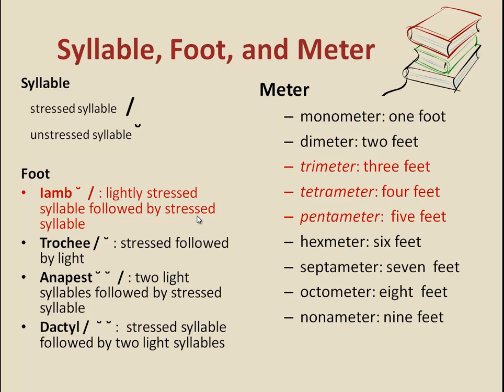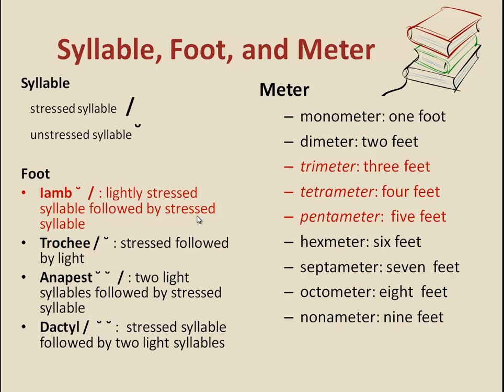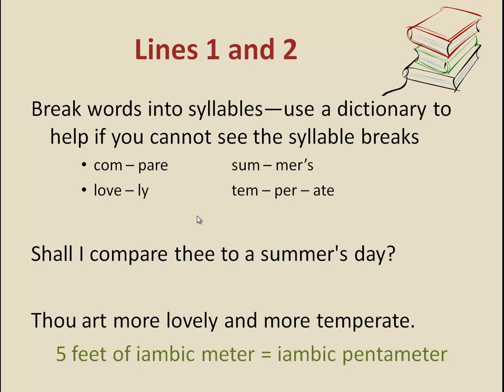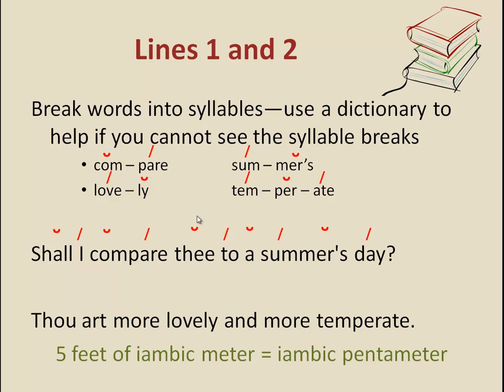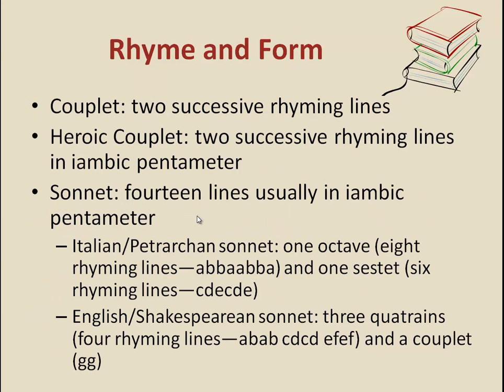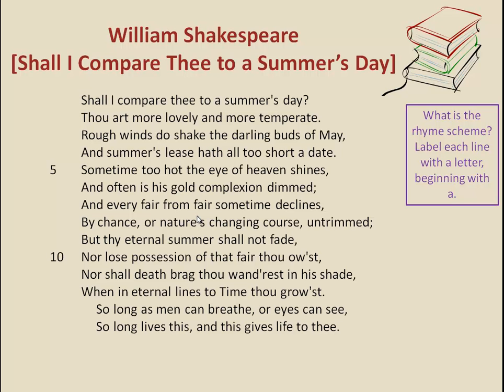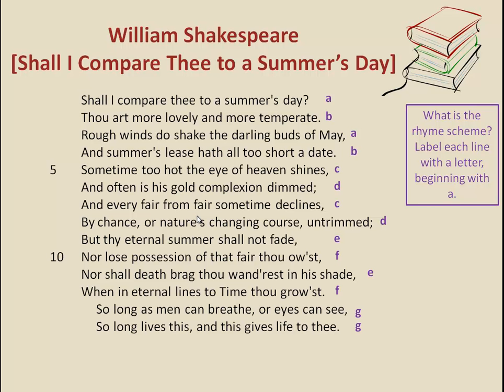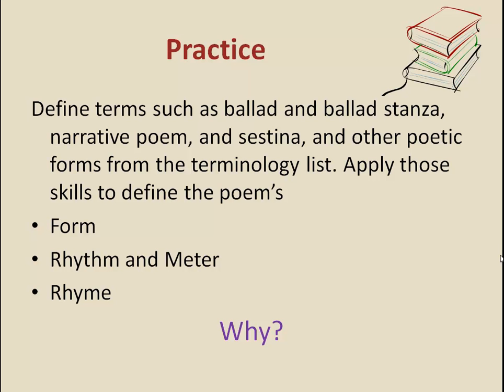Studying Form, Rhythm and Meter, and Rhyme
This video coaches students through understanding the form of poetry, how to break words apart to see a line's rhythm and meter, and how to apply rhyme scheme.